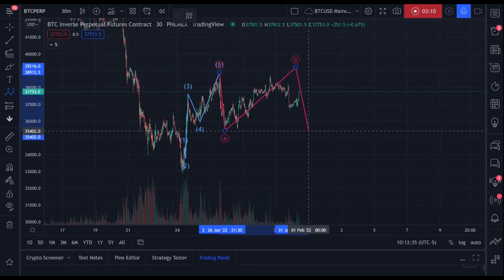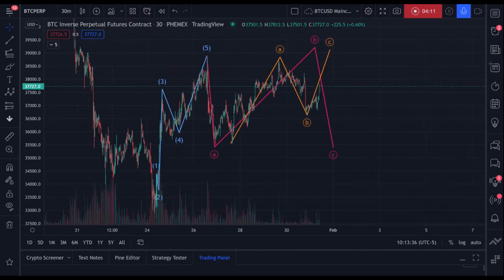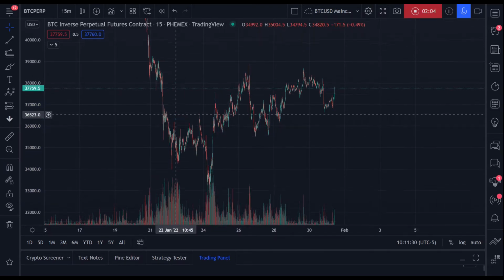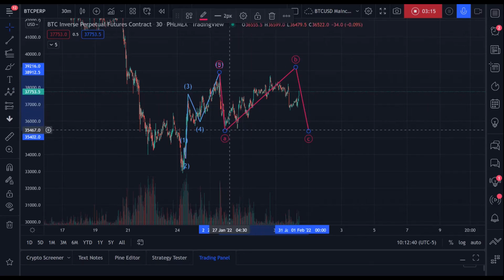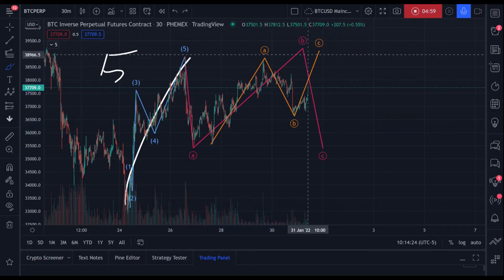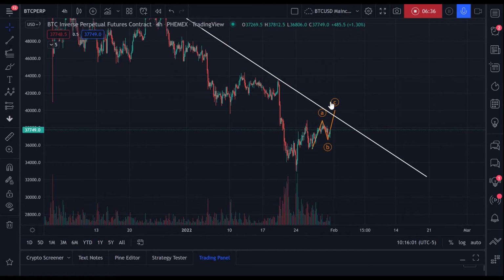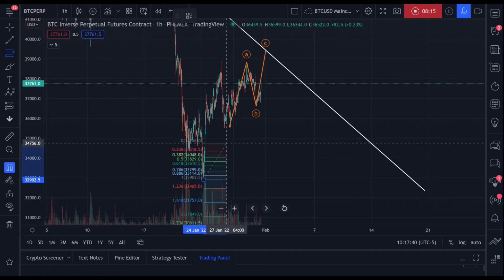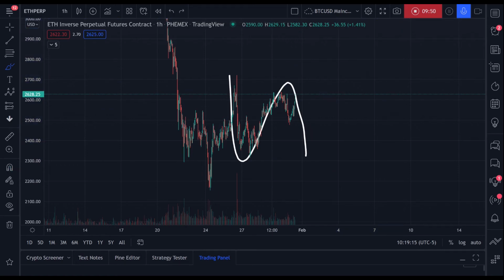Bitcoin Pumping But Watch Out !!! [Daily Bitcoin Update]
Bitcoin is pumping but watch out for this next move!

Let's analyze...